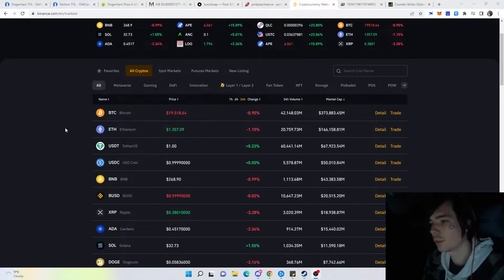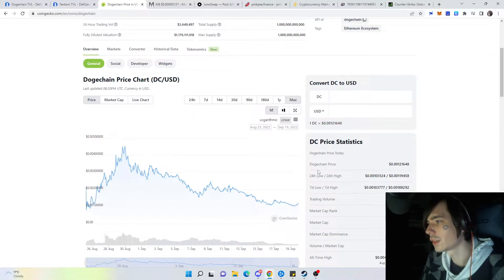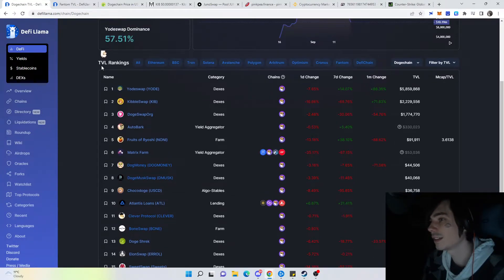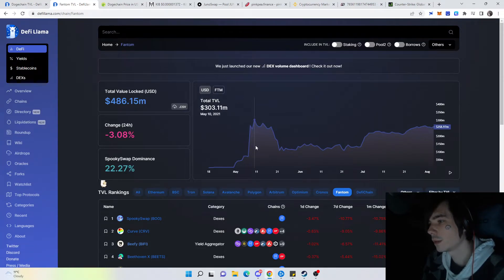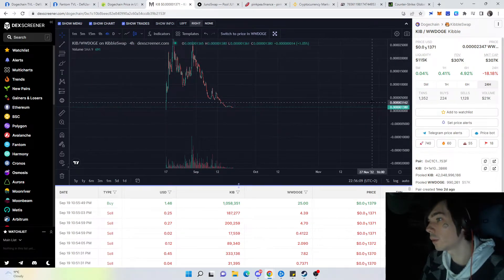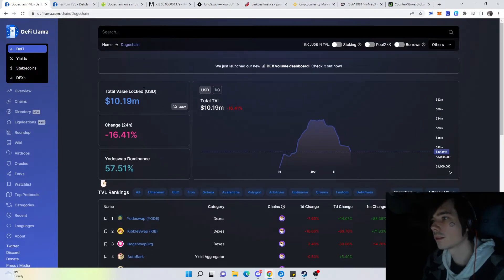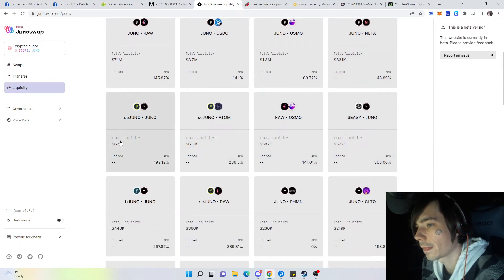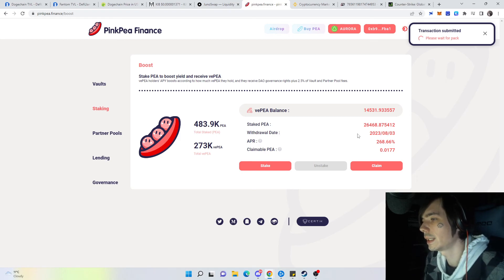Dogechain Did It Fail?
So in todays video we are going to talk about the dogechain and what currently goes on! we are having a look at the token price as well as the onchain tvl!